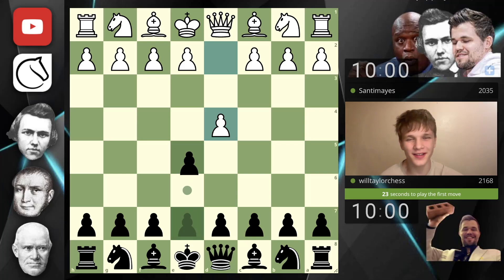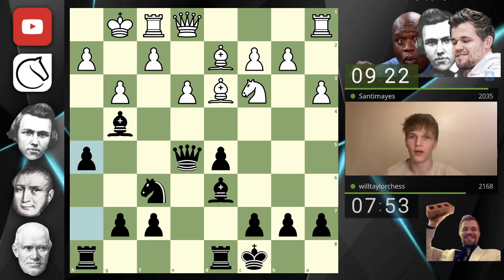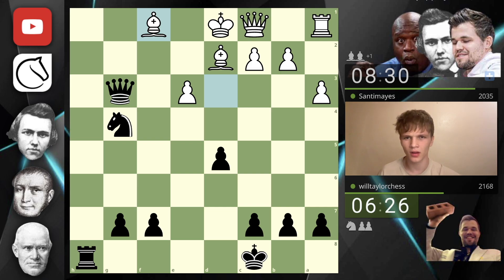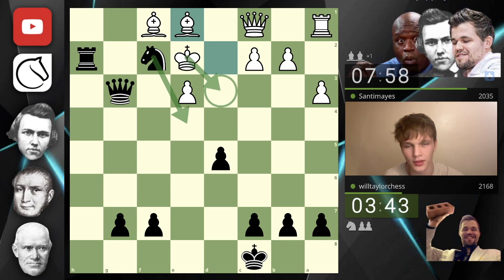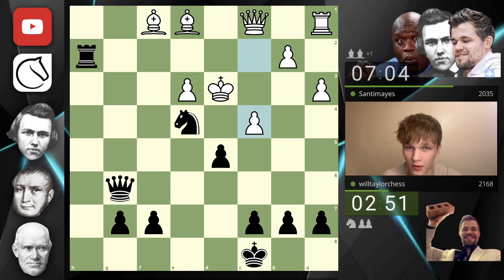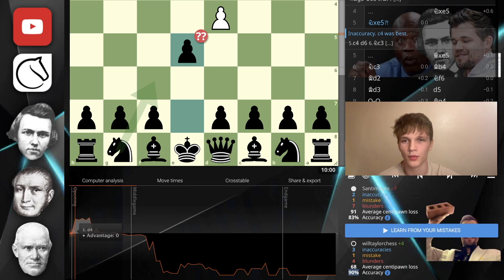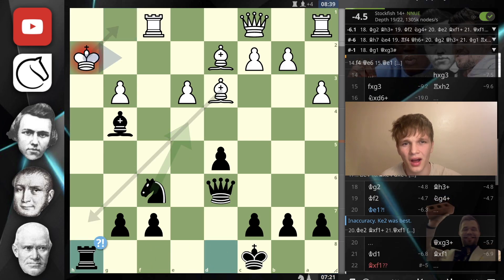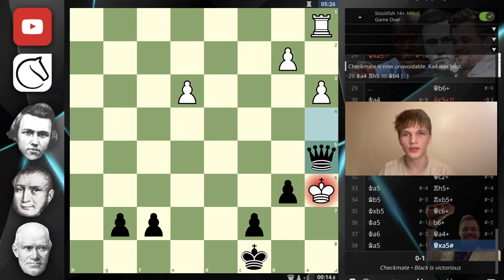20+ Move KING CHASE!! (Attacking Ideas Explained)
Thank you so much for 30k!! Onwards and upwards. (sorry for the long outro)

0:00 Game
12:21 Analysis
18:21 Outro